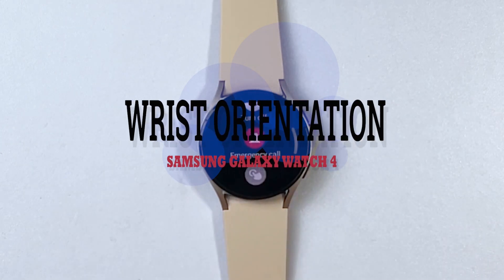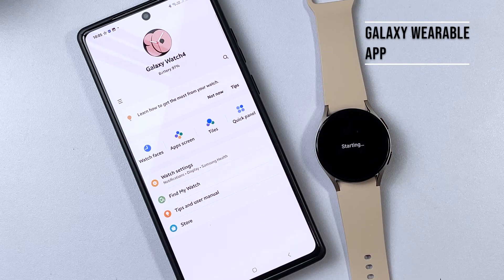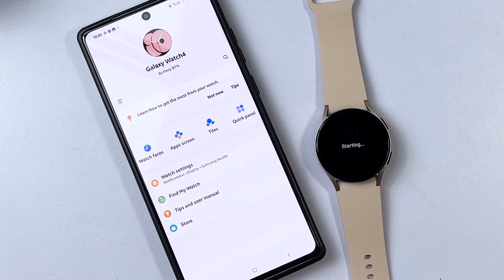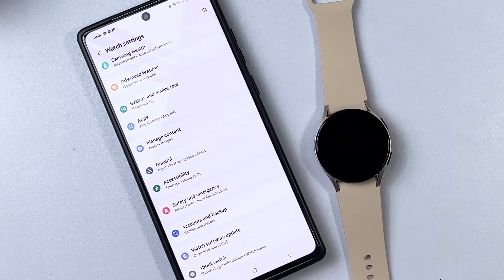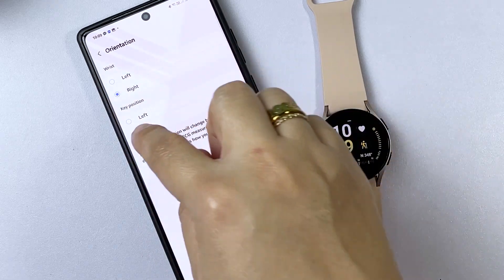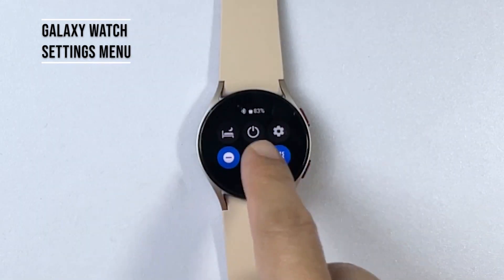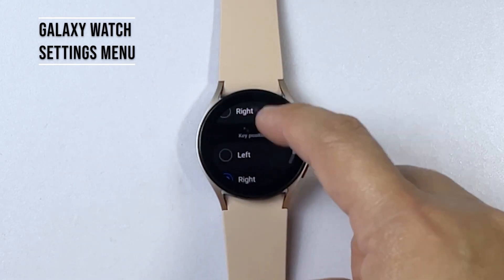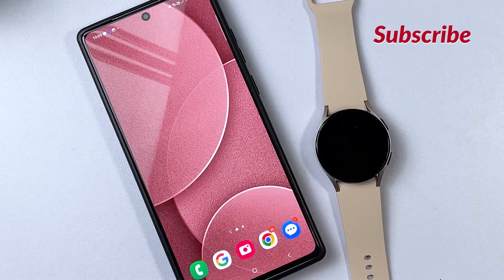How to Change Galaxy Watch 4 Orientation | Left or Right?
This video provides a step-by-step guide on how to change the wrist orientation on a Galaxy Watch 4.
The tutorial is aimed at anyone who wants to switch the watch face to their preferred wrist, whether it's left or right.
Viewers will learn how to access the settings menu on the Galaxy Watch 4 and change the wrist orientation to suit their needs.
The video is concise and easy to follow, making it perfect for anyone looking to personalize their Galaxy Watch 4 experience.